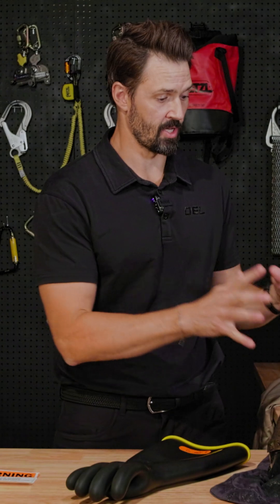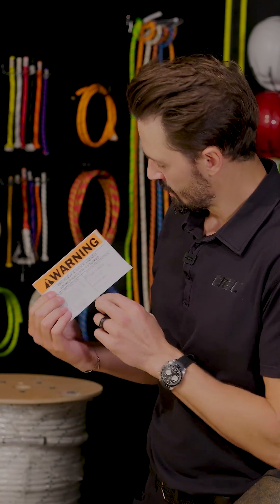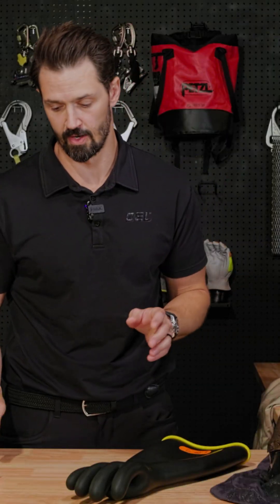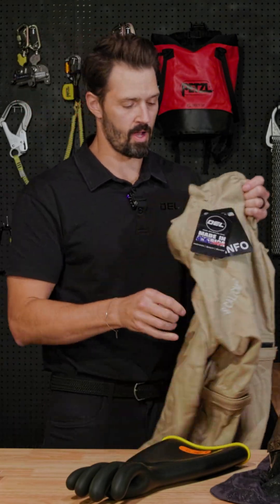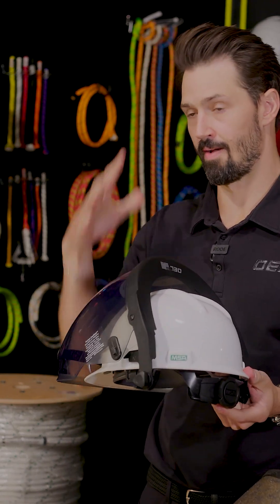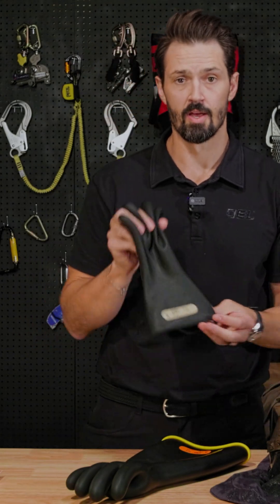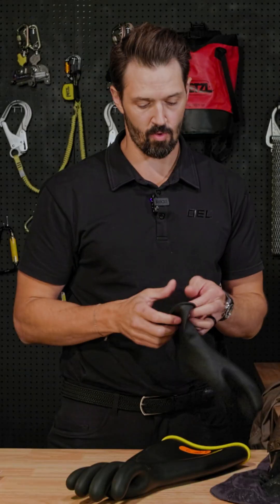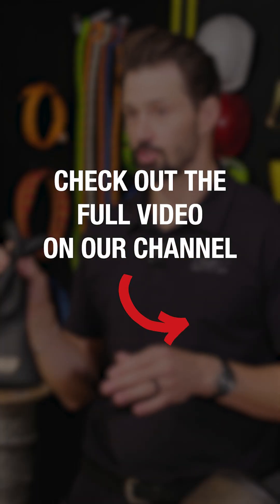Thermal vs Shock Hazards: OEL Breaks Down the Differences